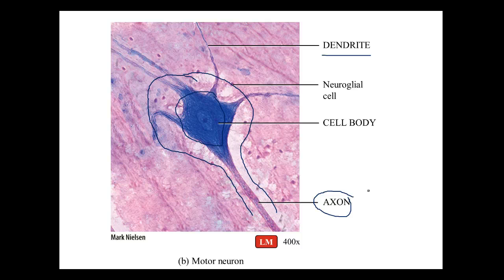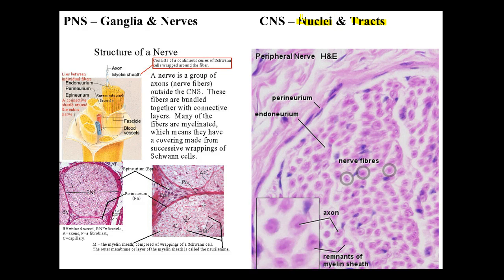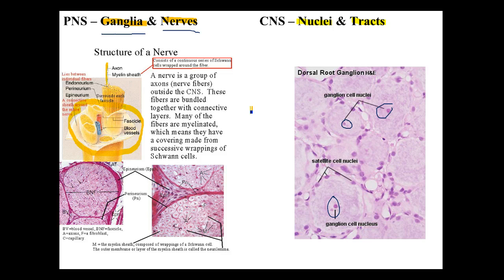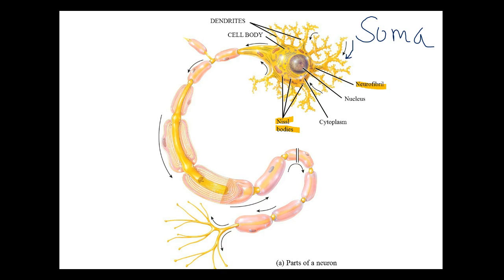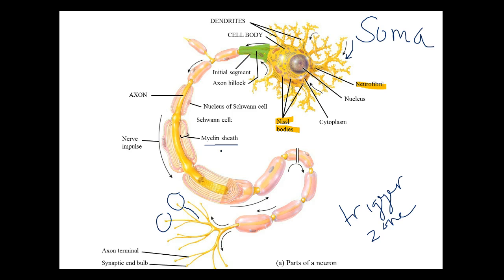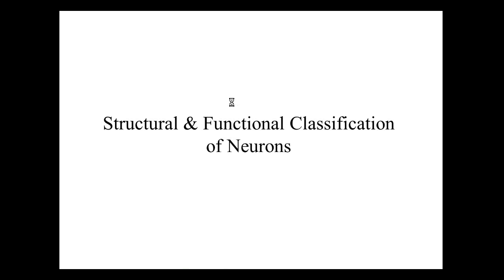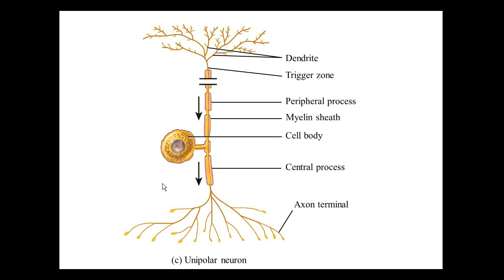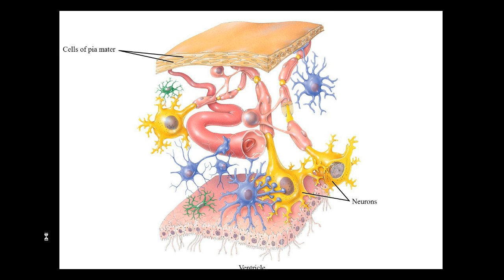Neuron Anatomy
Functional and Structural classificatin of neuron. Nueron anatomy.